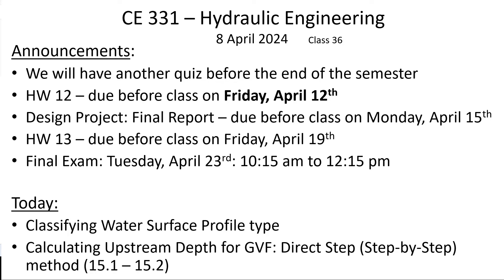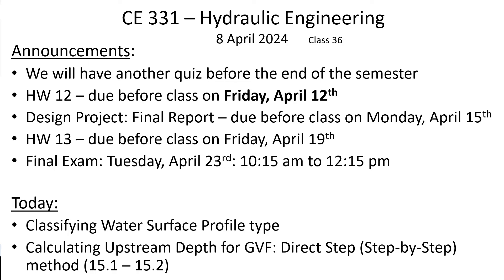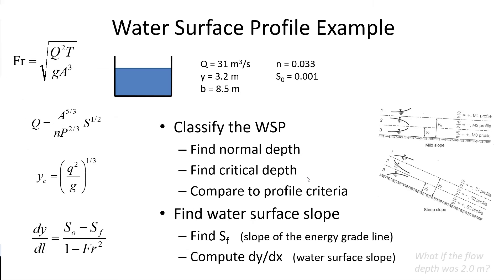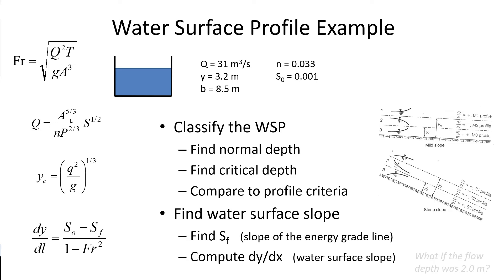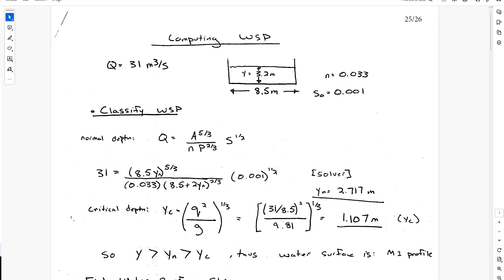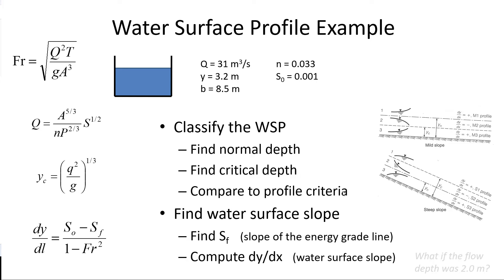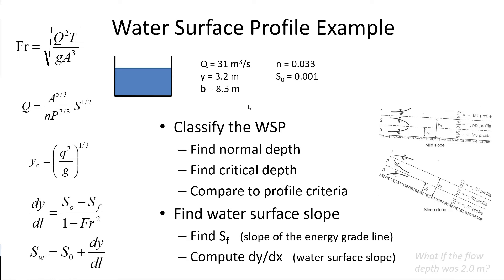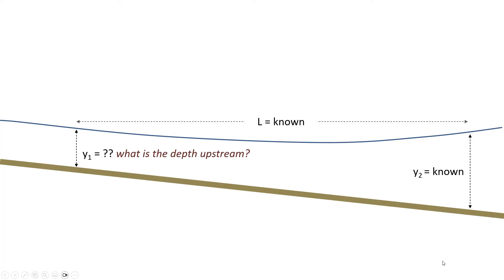Classify WSP and apply the direct step (step-by-step) method for GVF - CE 331, Class 36 (8 Apr 2024)